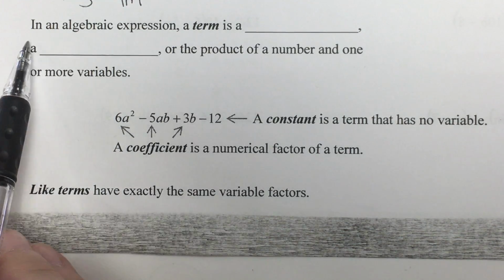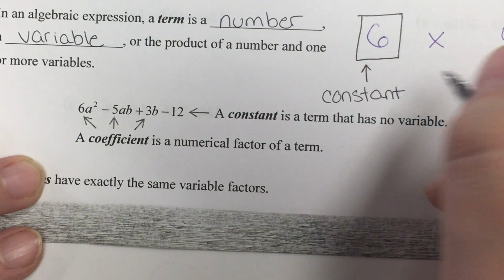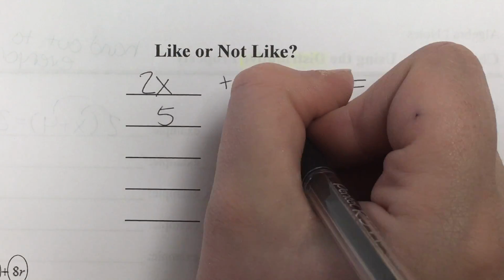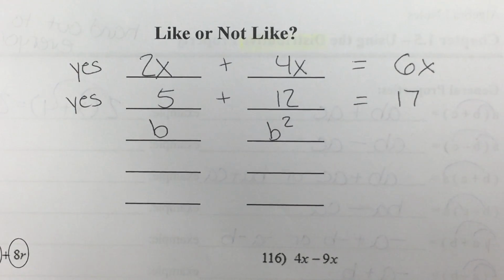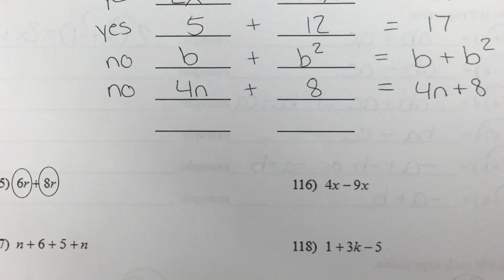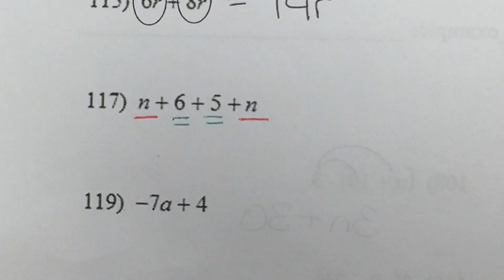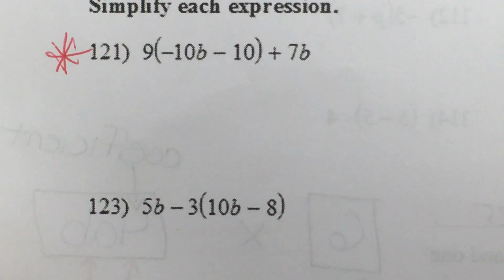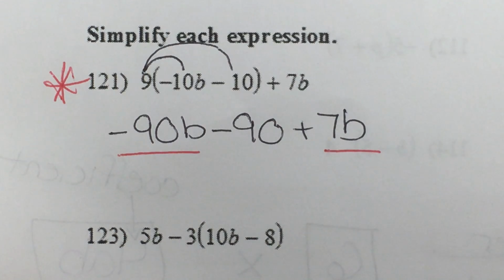1 5 Distributive Property Video pt2